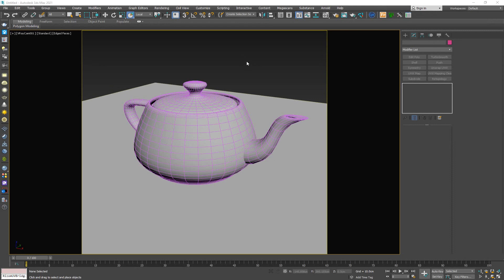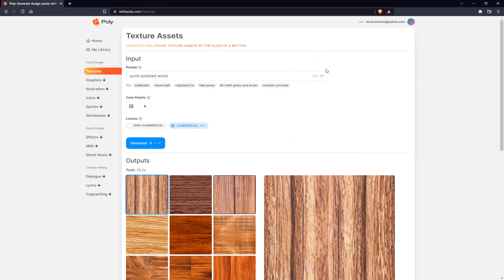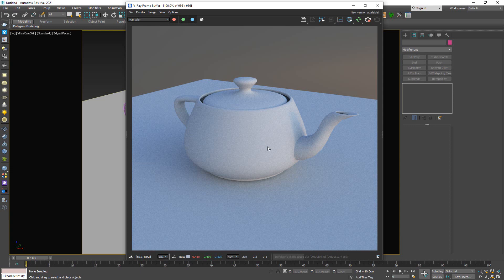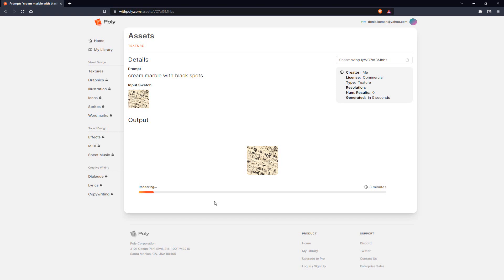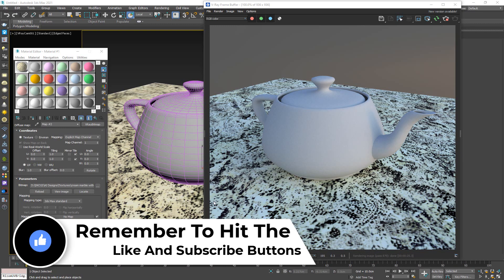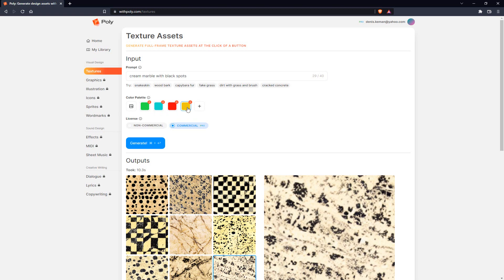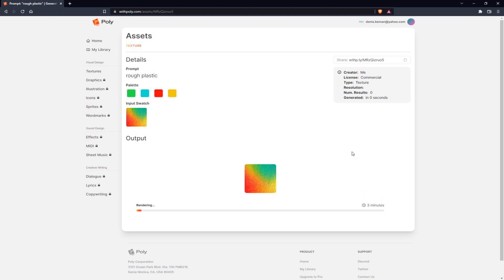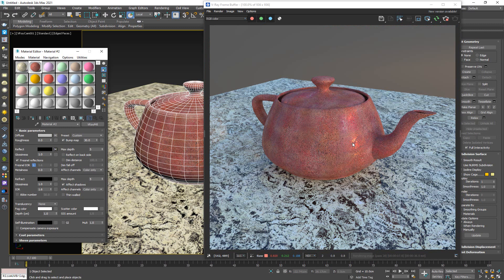Creating Textures with the help of AI and WithPoly.com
In this video we will check out how we can create seamless tileable textures but instead of creating them ourselves we will use the power of AI to do it instead of us.